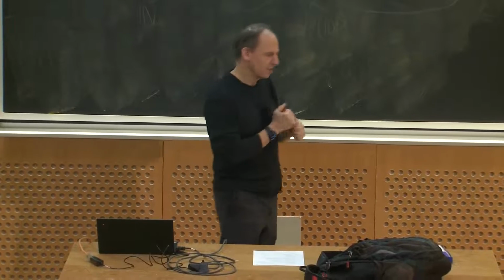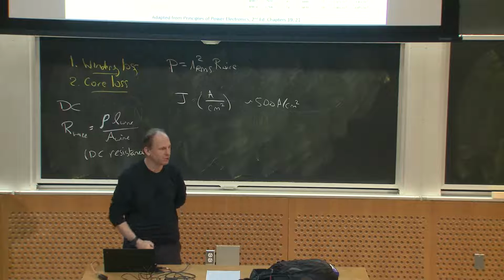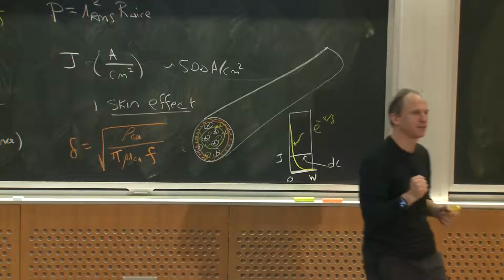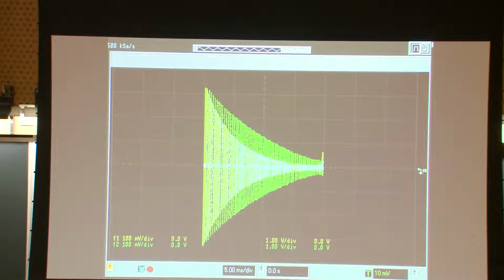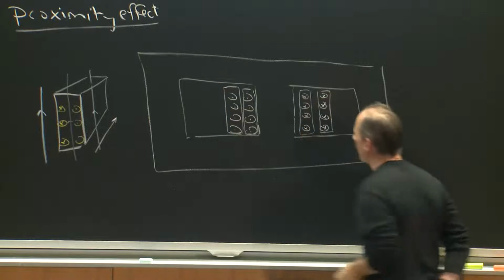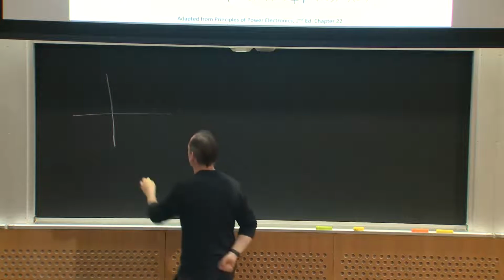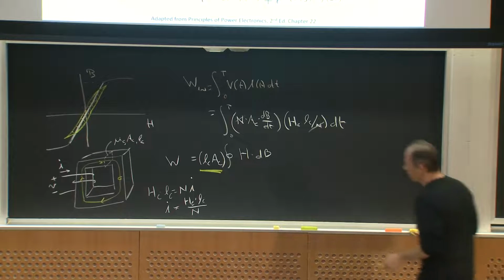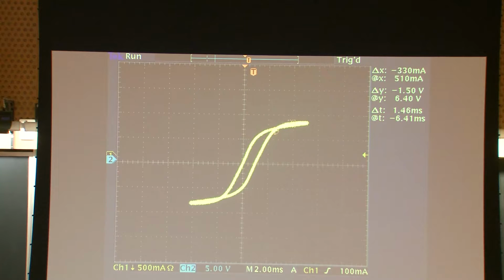Lecture 12: Magnetics, Part 4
We care about loss in magnetics both for converter efficiency and because the loss often sets the required size of a magnetic component. Here we consider both core loss and winding loss effects that are important in practice.